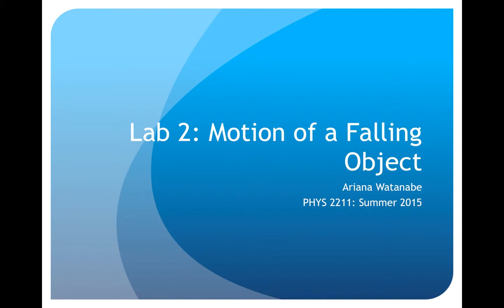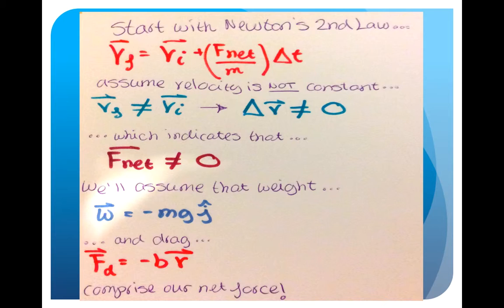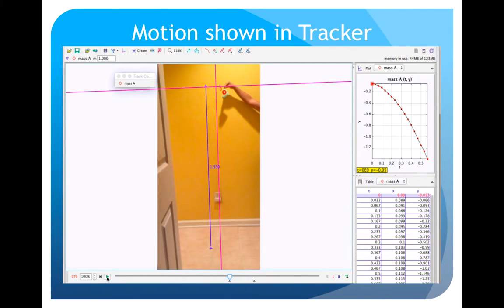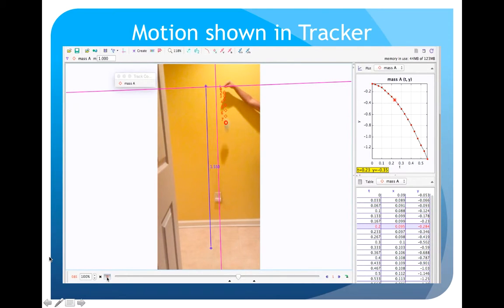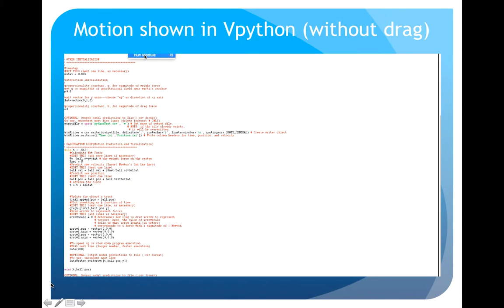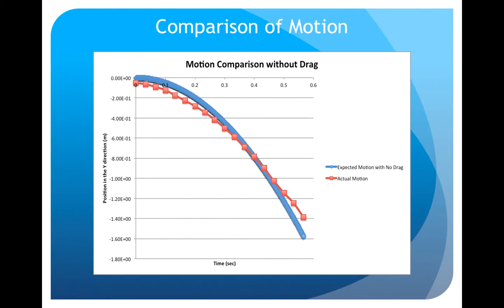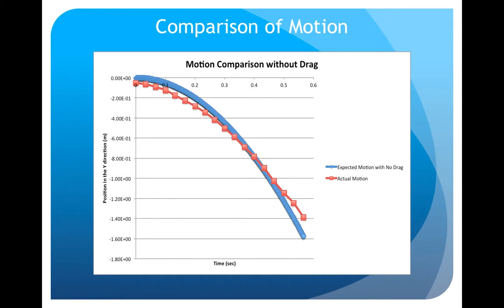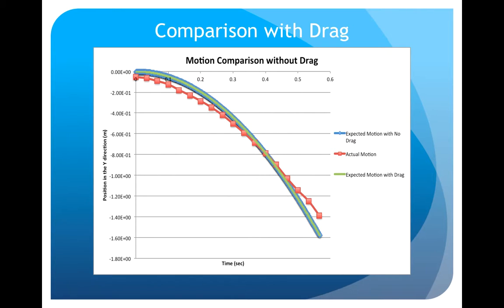Lab 2: Falling Object